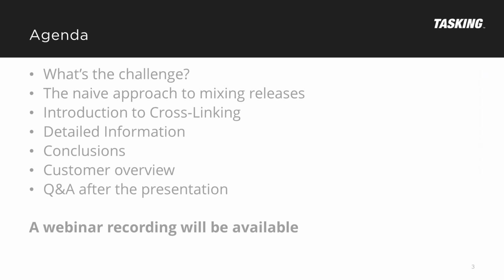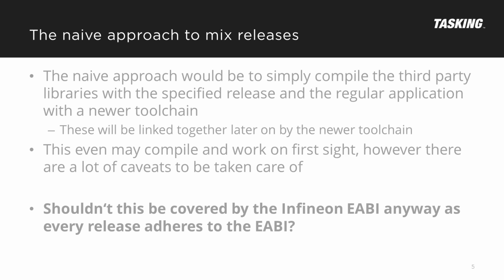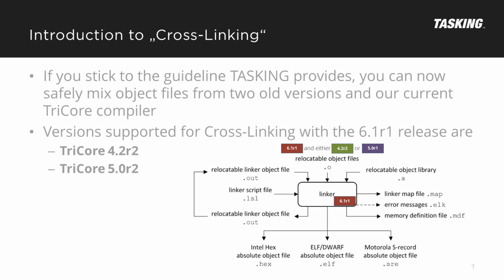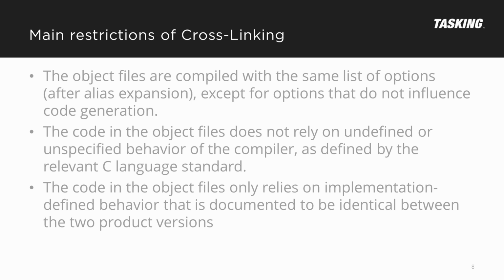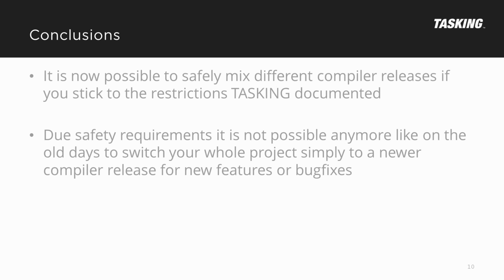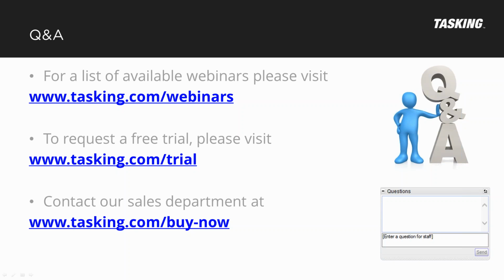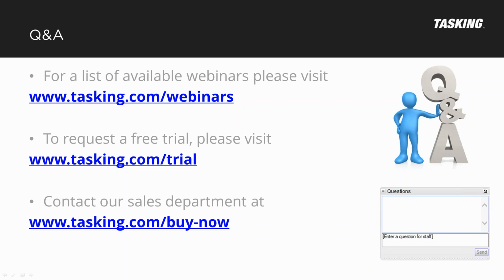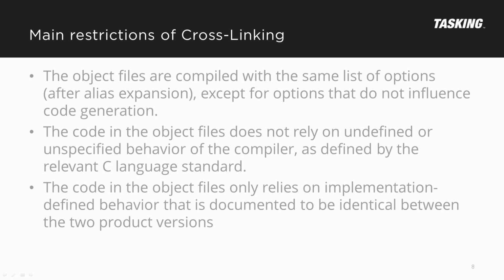Mixing Compiler Output — How to Safely Integrate Legacy Code